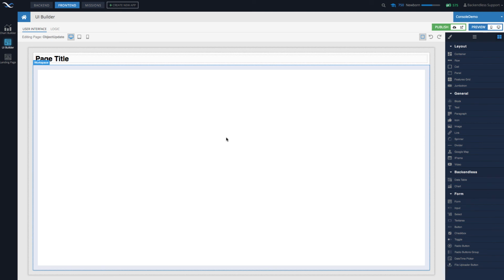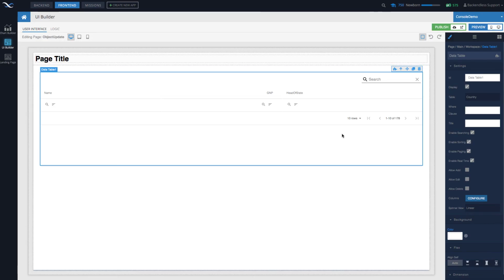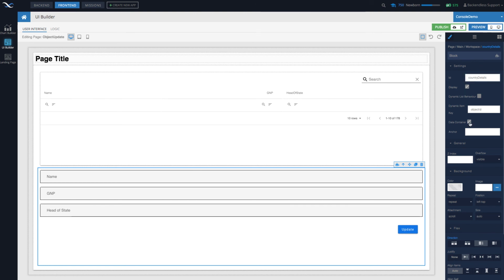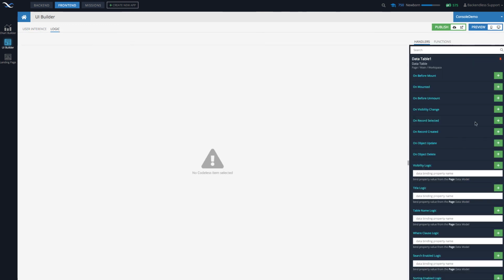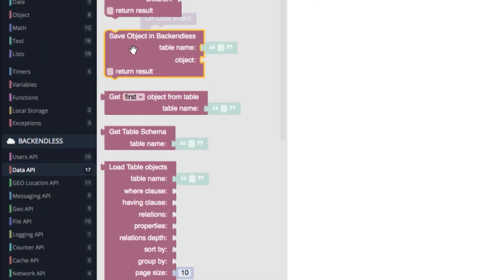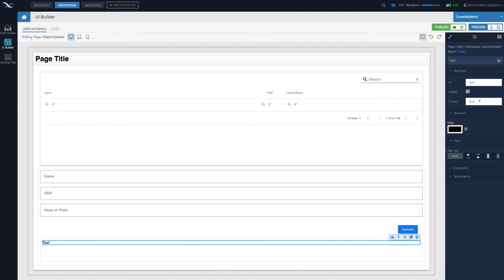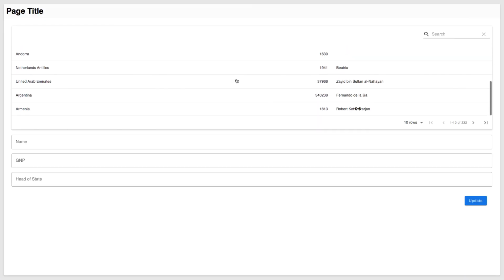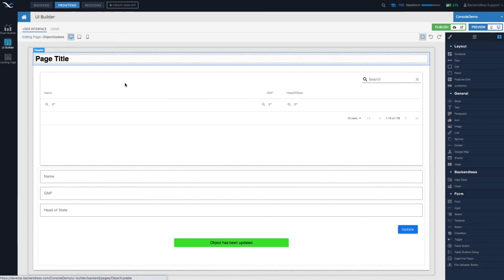Database Integration - Updating object(s) in the database